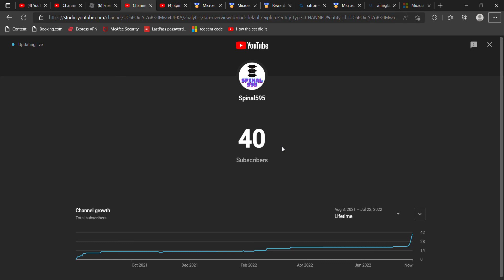Thank you so much!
The 40th person who subbed got a mythic egg in Adopt Me.

Make sure to put "Spinal Squad" in your adopt me bio for a FREE pet!